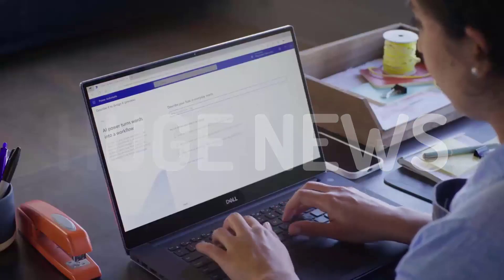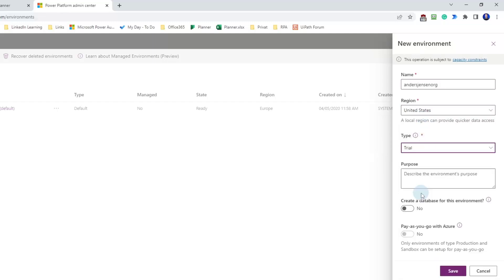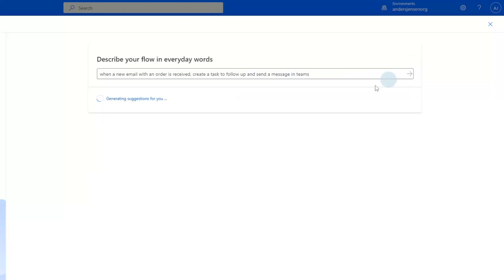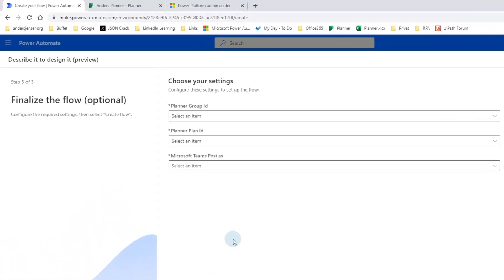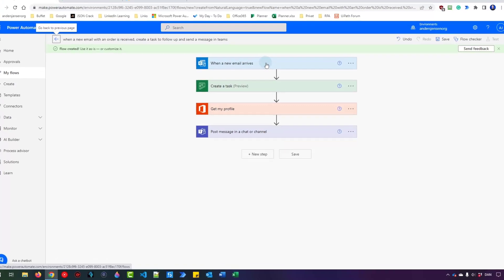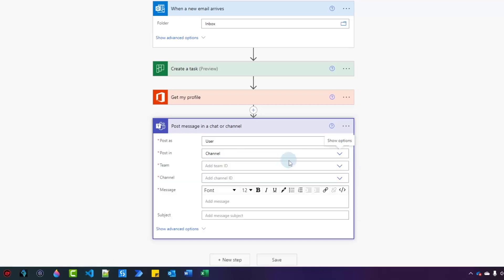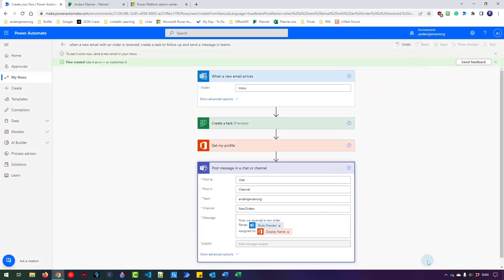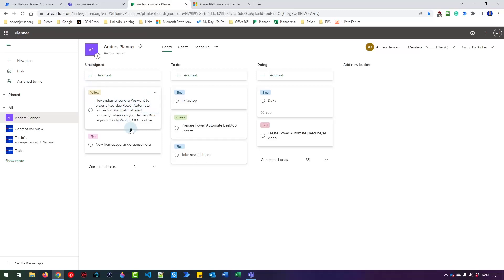Power Automate BREAKING NEWS: You Describe It - AI Builds It 😍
Microsoft Power Automate launched 'You Describe It - AI Builds it'. Here's how to use it.

Write what you want to automate in everyday words, and the code is created for you. Power Automate uses the OpenAI codex to translate your description into code.

0:00 Intro
Describe what you what to automate with everyday words and an AI engine in Power Automate creates the flow for you.

0:21 Change the Environment to US
The You Describe It - AI Builds is still in public preview (beta), which means you can only access it with a US Power Platform environment. It's straightforward to create a new US environment.

1:11 You Describe It - AI Builds It
Use normal words to describe what you want to automate, and the trigger and actions are automatically created for you. Provide the flow with basic parameters.

3:21 Customize the Flow
Often you want to customize the flow created by the AI.